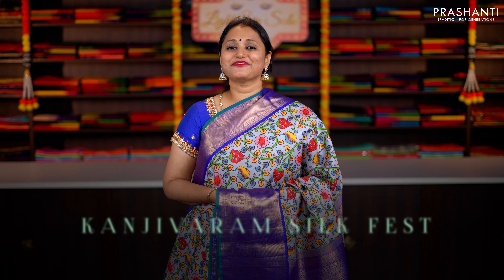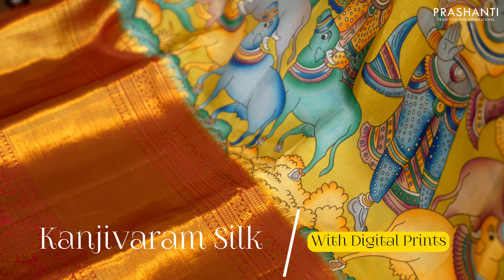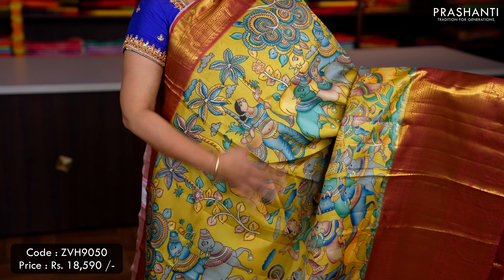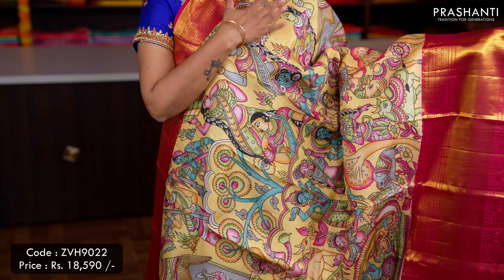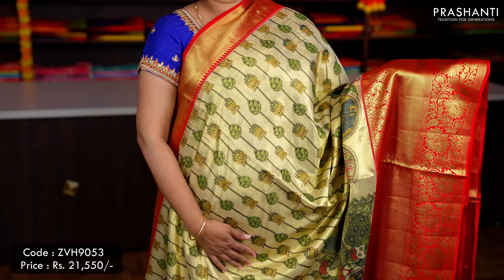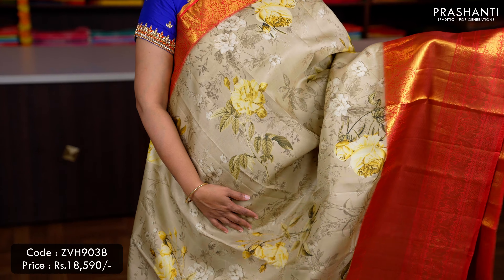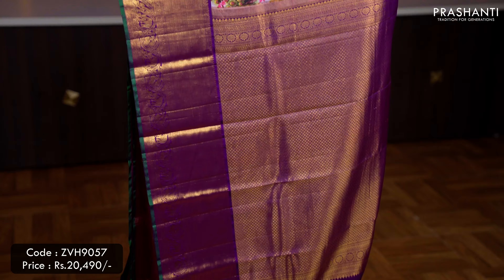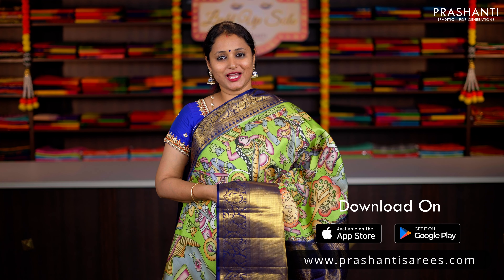Pure Kanjivaram Silks in Digital Prints | Kanjivaram Fest by Prashanti | 9 Oct 2022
Prashanti's Kanjivaram Fest - Celebrating the glory of Kanjivaram Silk Sarees on 7th, 8th & 9th Oct at our stores & online!

Pure Kanjivaram sarees in Digital Prints are latest addition to our Kanjivaram collection. The sarees are adorned with fabulous prints inspired from Kalamkari, floral patterns etc., All the sarees under this collection are Silk Mark Certified.

If you're looking for a trendy Kanjivaram Silk saree, check out the Digital Printed collection.

OUR STORES :
Prashanti Sarees - T Nagar
11, Srinivasa Road,
Pondy Bazar
Chennai, Tamil Nadu 600017

Malleshwaram
Bangalore, Karnataka 560003

Jayanagar
Bangalore, Karnataka 560041